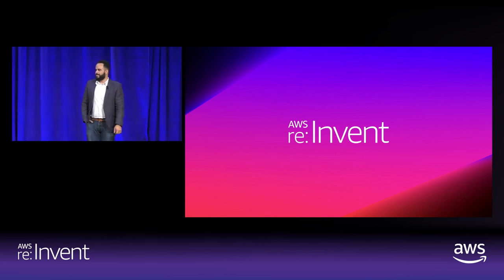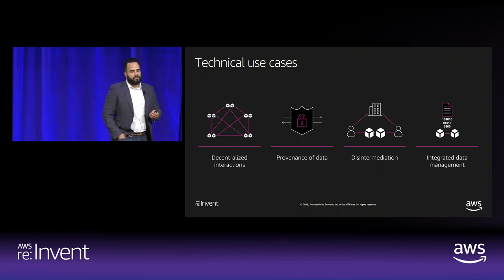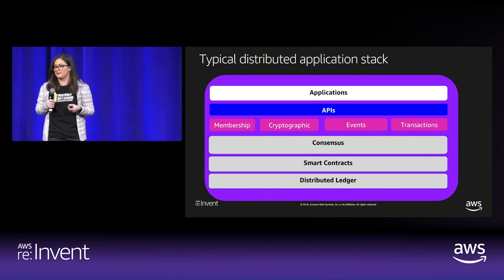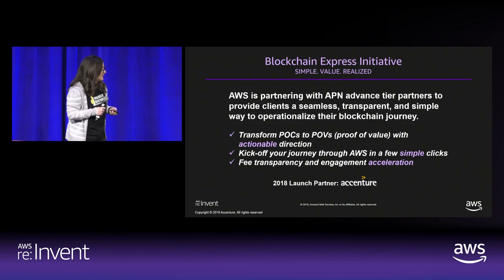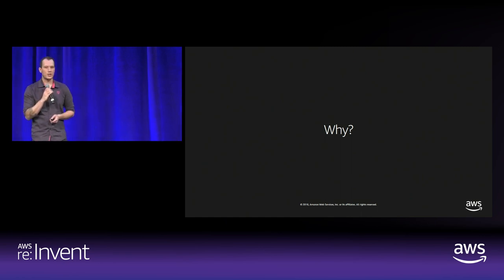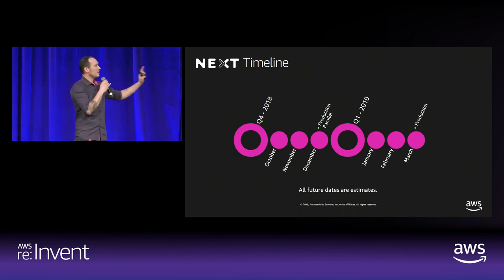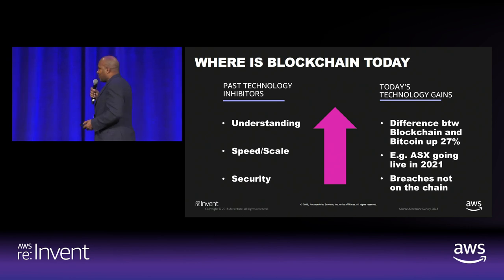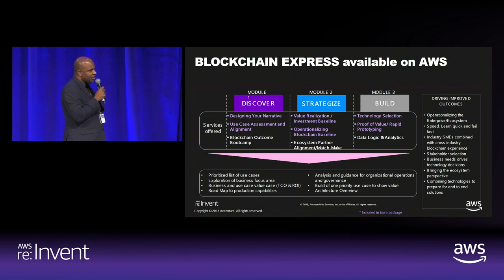AWS re:Invent 2018: Build Business-Ready Blockchains with Intelligence (GPSTEC315)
Blockchain continues to be called the next generation of technology, so why does it mystify so many? In this session, we discuss how AWS and its ecosystem will help deliver value beyond just infrastructure for blockchain. We include the blockchain competency announcement, the blockchain value proposition broken down, a customer story involving Intel and T-mobile, and a blockchain delivery kit featuring Accenture and AWS.